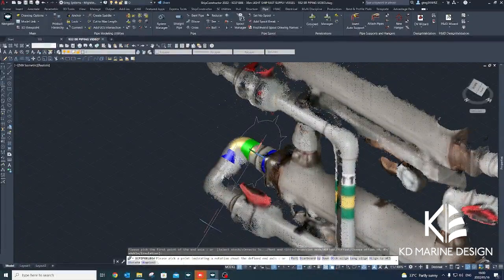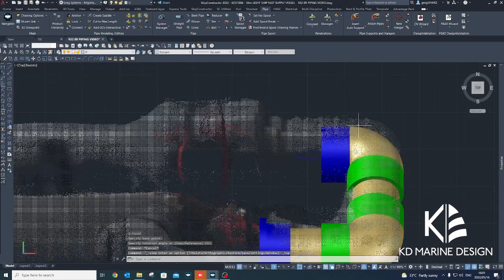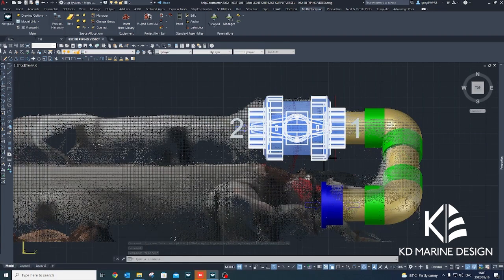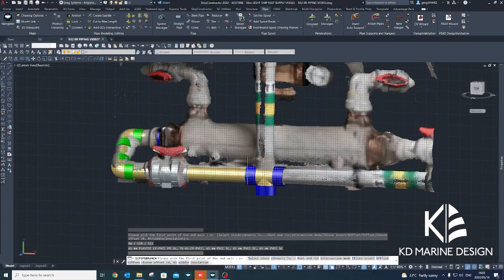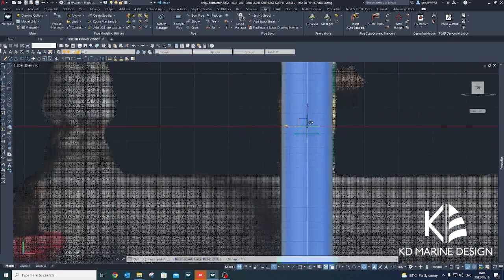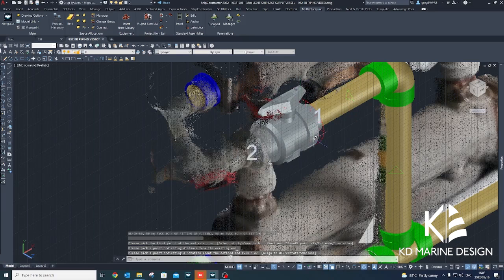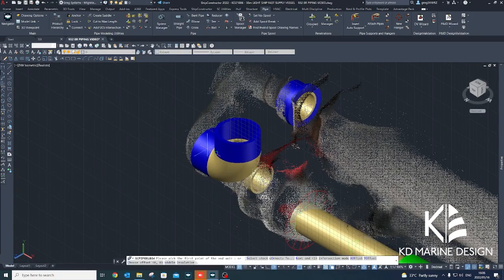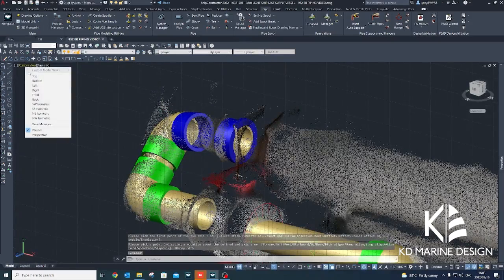3D Scan Technology: Point Cloud to Pipe Modelling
At KD Marine Design, we have the ability to 3D scan vessel’s piping systems with our Dot3D scanner and use the 3D point cloud output as a reference to accurately model the vessel’s pipe systems in ShipConstructor.
This enables us to rapidly model existing piping systems which can be used to assess and plan design changes in 3D before implementation on board.
Harnessing this technology, KD Marine Design can offer a complete pipe design solution for vessels undertaking modification or refit projects.